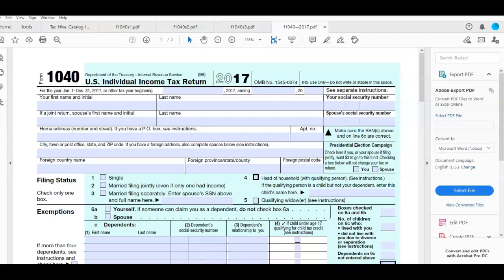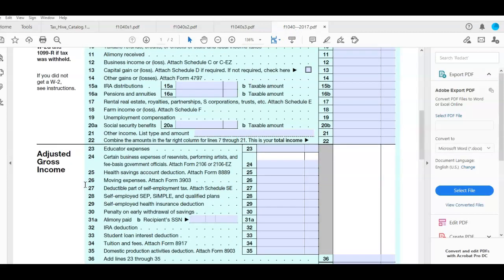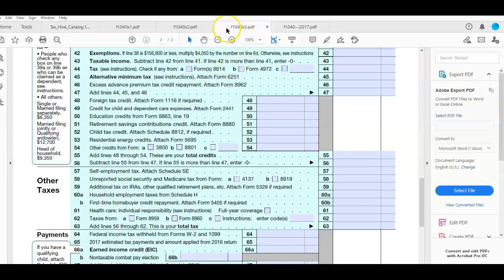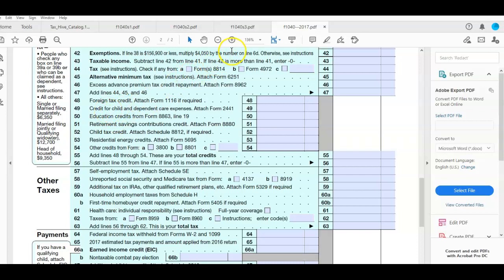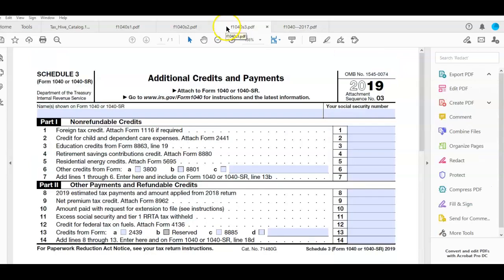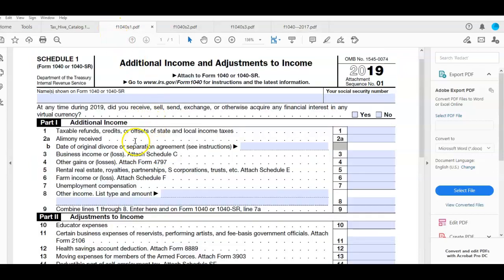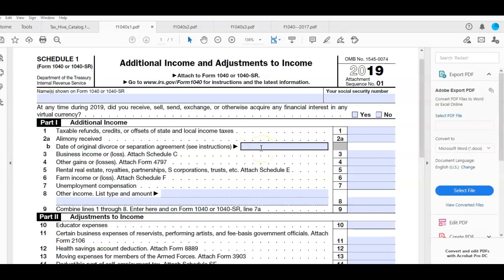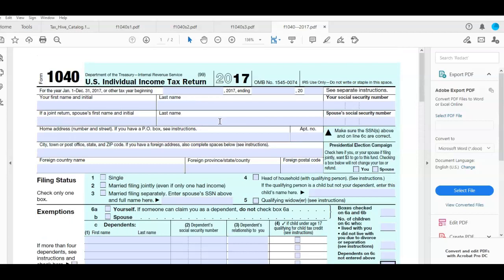1040 2017 and how they created the 3 different schedules 1 2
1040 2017 and how they created the 3 different schedules 1 2 3 special offer ends on 10/17/2020 online tax preparation program combination of videos training and 8 sessions to assist you with learning how to prepare individual income tax returns $295 the 8 sessions are based on 8 different days of live training to assist you with learning basic income tax returns.

Also, a special one-time offer of learning basic income taxes and a chance to make money preparing tax returns for the upcoming tax season $595 to learn how to prepare returns and get access to my tax software to prepare your clients' taxes returns with this tax season offer ends on 10/17/2020.

THOMAS G LEDFORD ASSOCIATES
THOMAS G LEDFORD